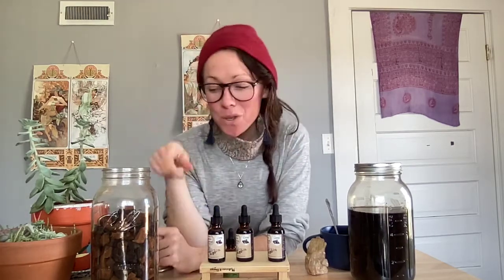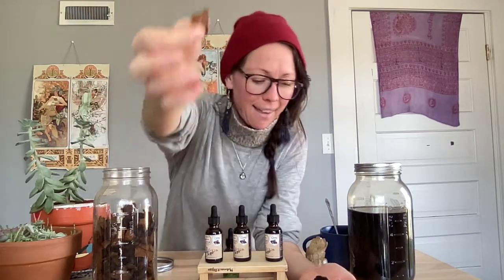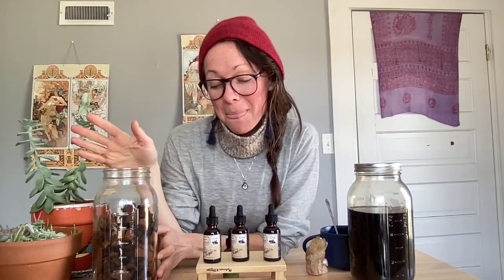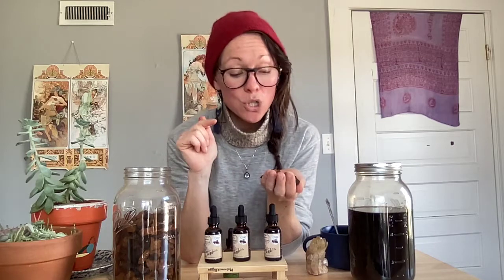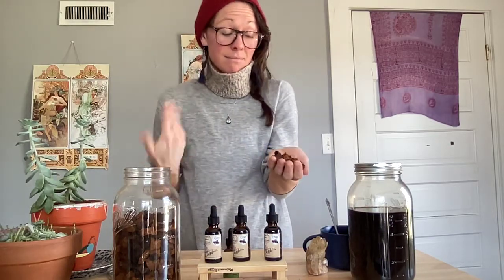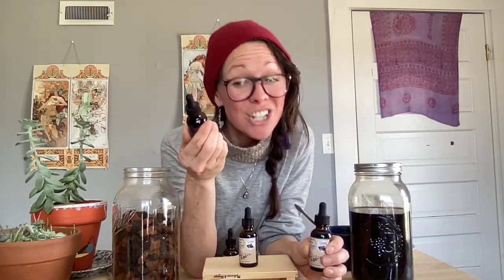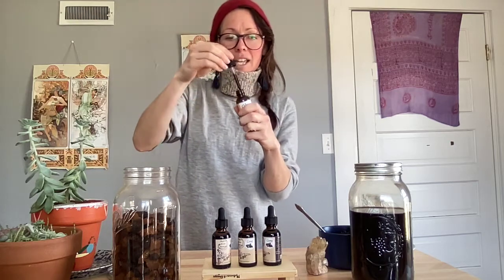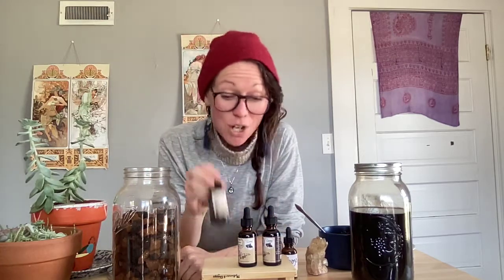Learn about Chaga!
Josie Moon goes into detail about the medicinal benefit of the Chaga mushroom, and how to prepare it for consumption.